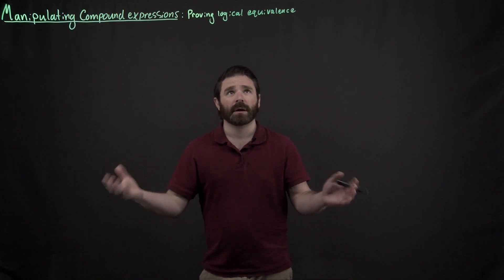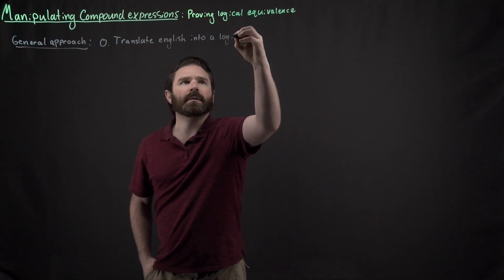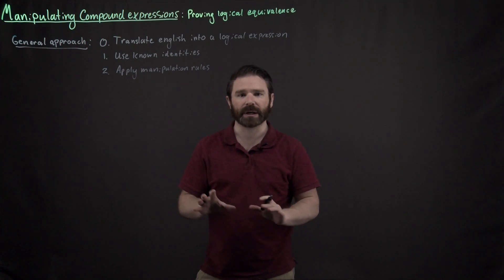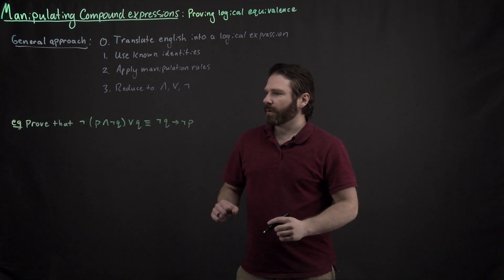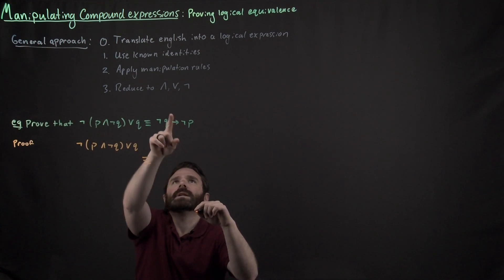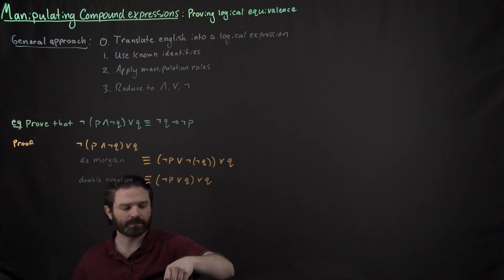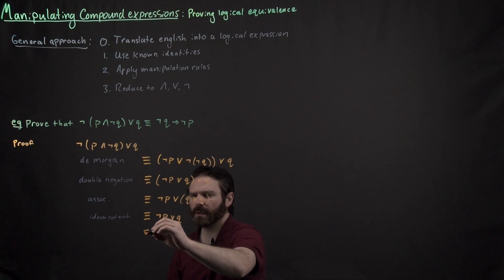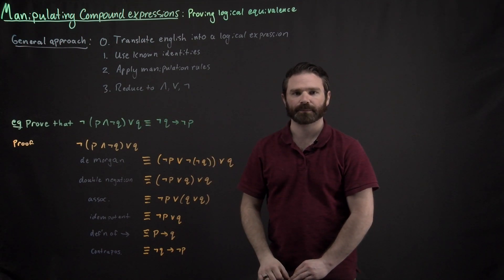Proving logical equivalence 1